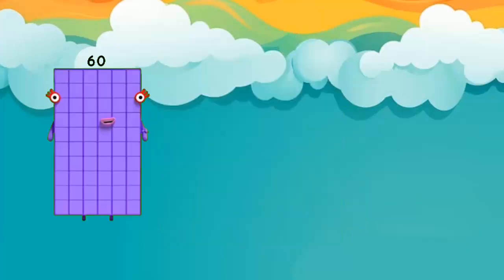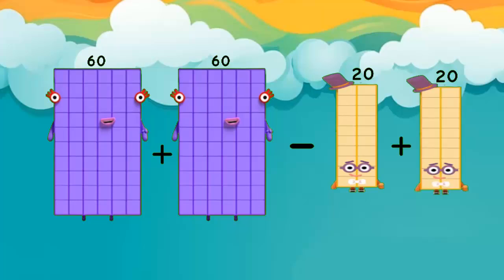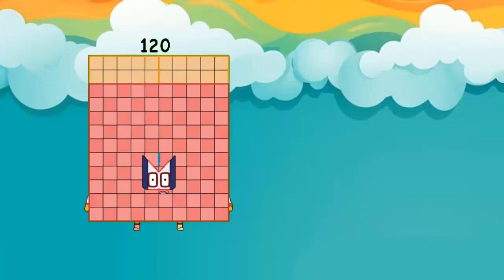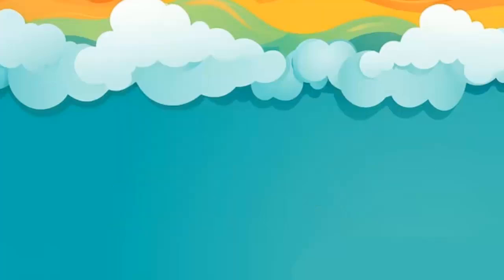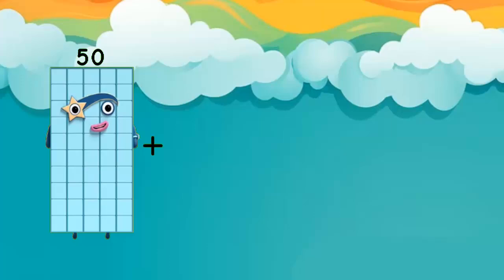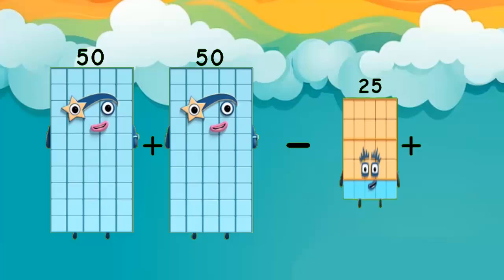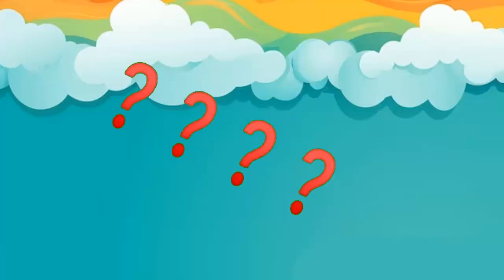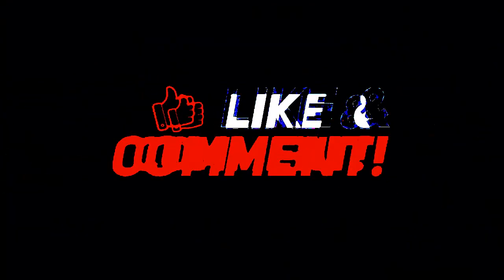[NUMBERBLOCKS MATH] There Are Two Open Brackets, How to Solve it?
Mathematics lessons are very fun.
If anyone requests a video, please comment.

Friends who want to request a theme about numberblocks can comment in the comments column, okay?